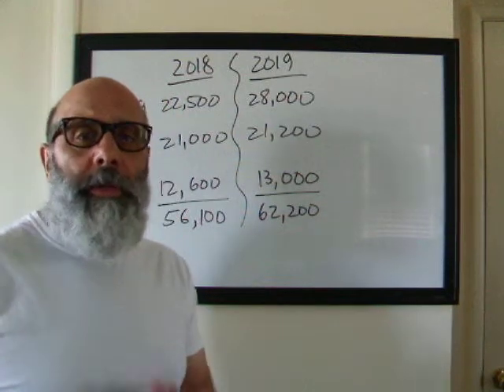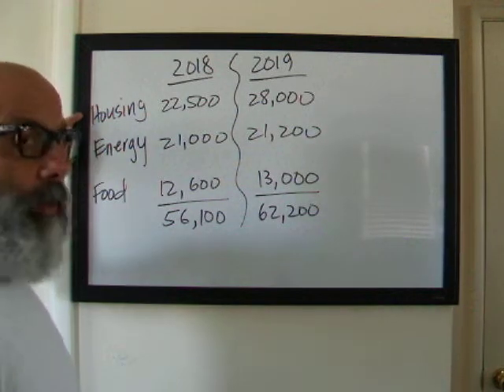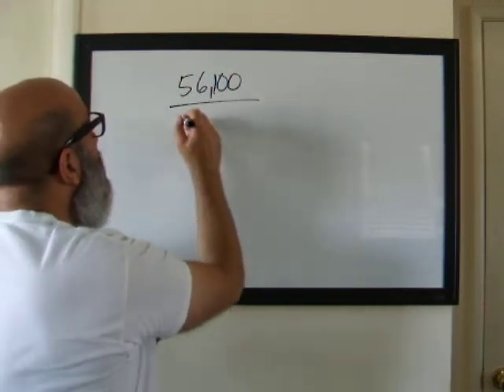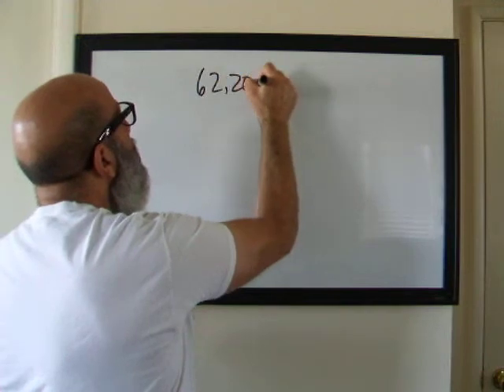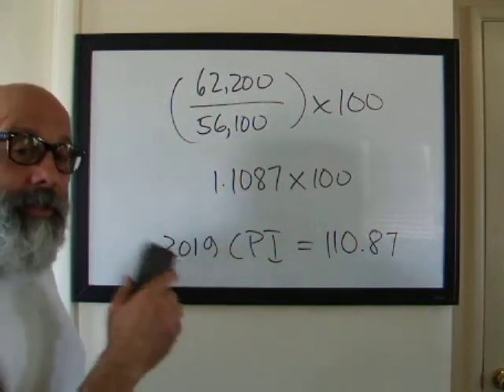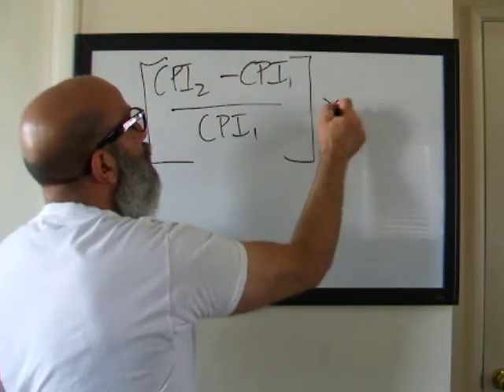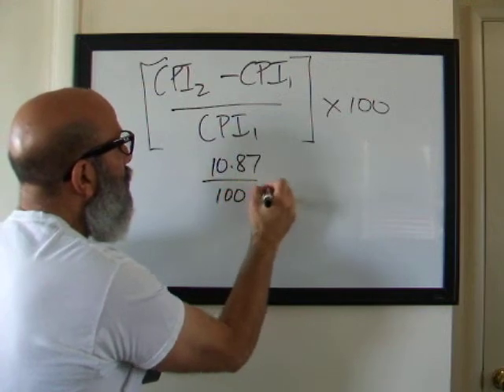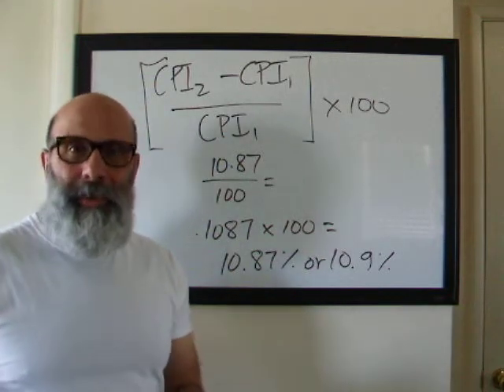CPI, Inflation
This video relates to chapter five and six in our book.  Happy viewing!